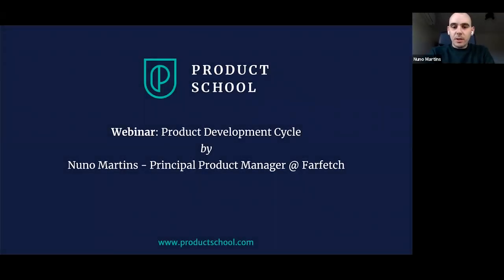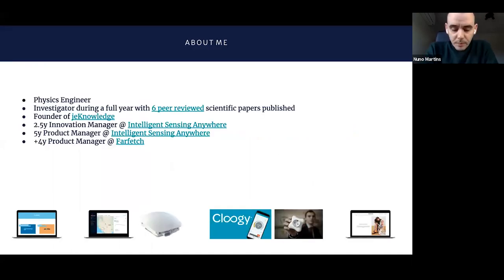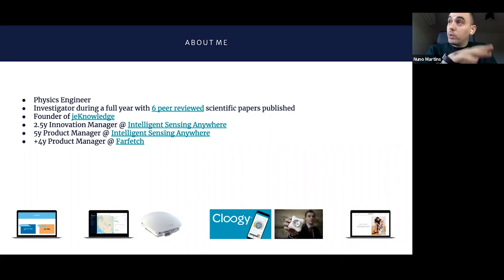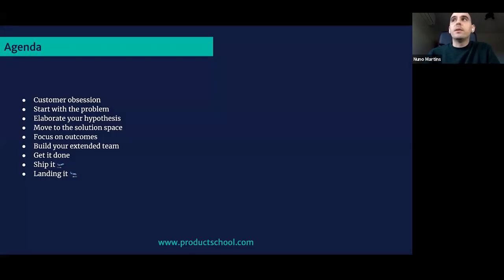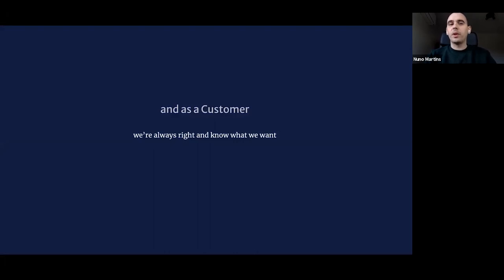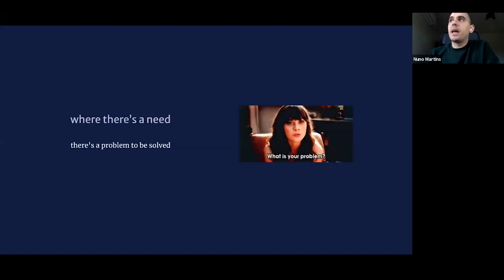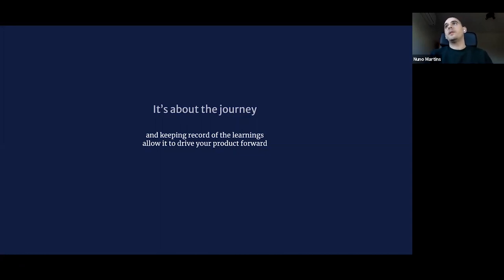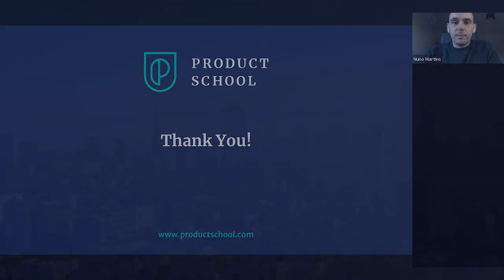Webinar: Product Development Cycle by Farfetch Principal PM, Nuno Martins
ABOUT THE SPEAKER:
Nuno is a certified Scrum Product Owner with in-depth knowledge of the IoT market. He holds 10 years of experience working in Product Management. Currently, he is a Principal Product Manager of Purchase at Farfetch. Prior to this, Nuno was a Product Manager at Intelligent Sensing Anywhere for over 5 years. He was responsible for the B2C Cloogy product business line and the roadmap management and product development cycle. Due to his entrepreneurial mindset, Nuno was the Founder of jet knowledge, a management consultancy company. According to his colleague, Nuno seeks excellence every day pushing his team to achieve product launch successfully. Moreover, he is an expert on Innovation Management and R&D Project Development and Brokerage.

In addition to classes, we host daily online events with top industry professionals about Product Management.

We are committed to pushing the product management industry forward. We published the Amazon bestseller, The Product Book (Get your copy host over 1,000 free events per year, The Proddy Awards, and ProductCon, the largest multi-city conference in the world for product managers.